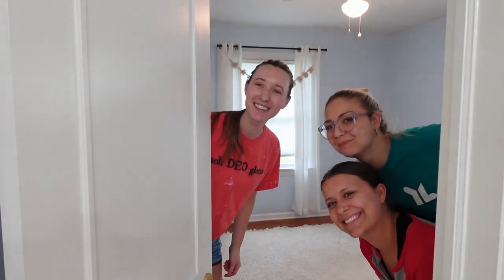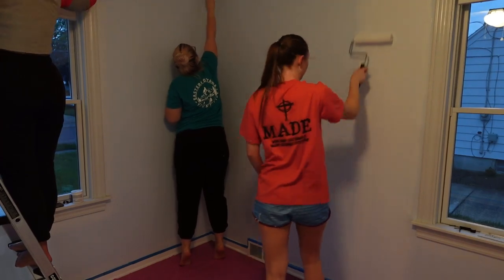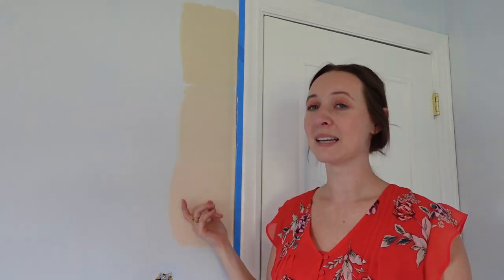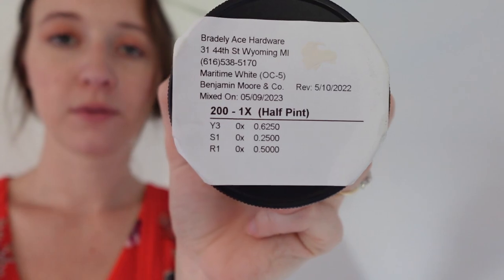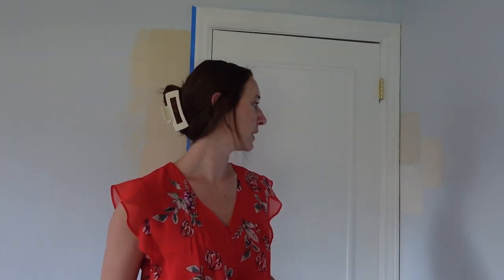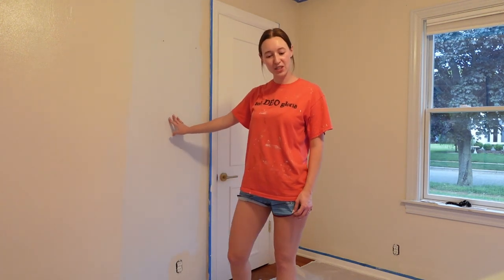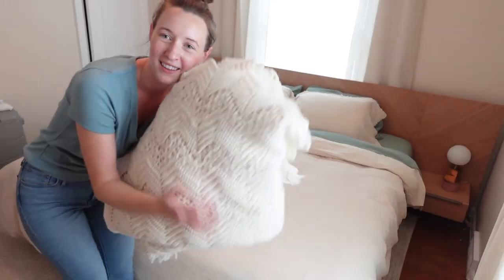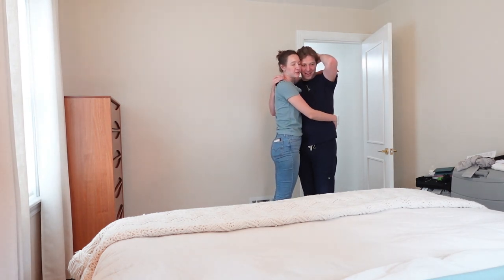DREAMY BEDROOM MAKEOVER: transforming my room into a soothing cream dream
It was time to take my bedroom from the baby boy blue to a beautiful cream dream. We ended up buying completely new furniture to outfit the room and I'm in LOVE! Let me know what you think!

WAYFAIR Amoakuh Chest (both currently out of stock - but might come back!)

TARGET Globe Ambient Lamp

AMAZON Mattress - Zinus

AMAZON Sage Sheets

✨If you found yourself here and watched through my video, THANK YOU!